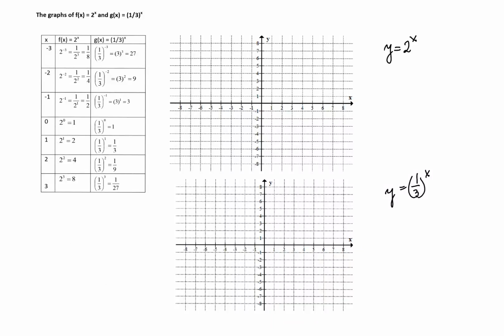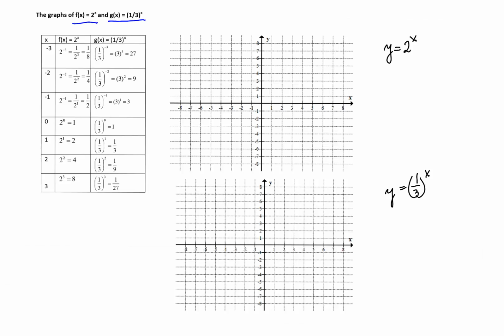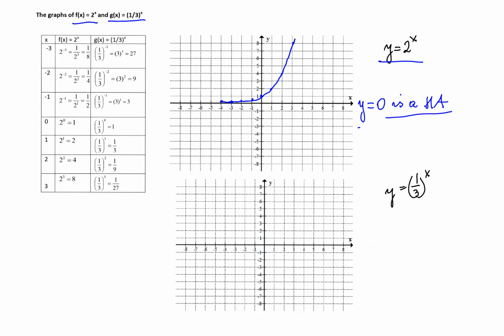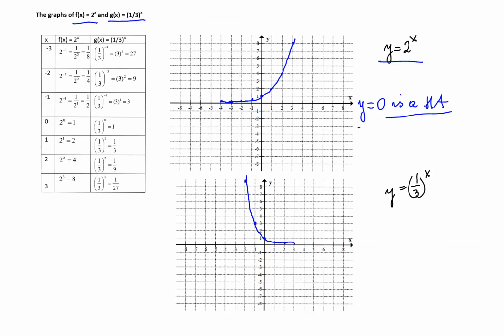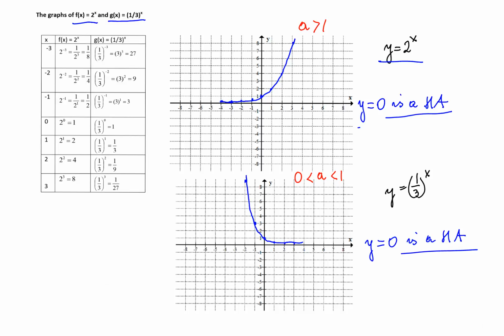The graphs of fx=2^x and gx=3^ x